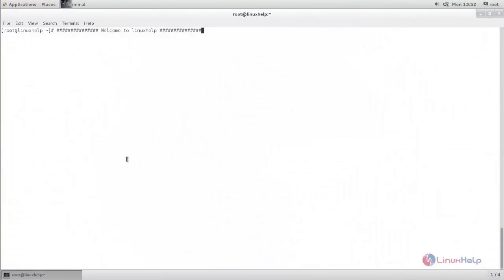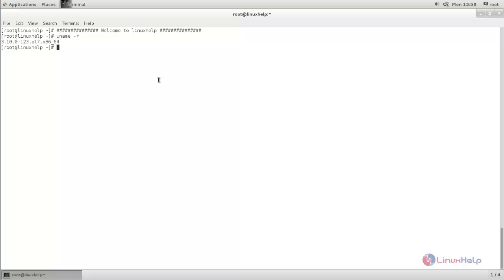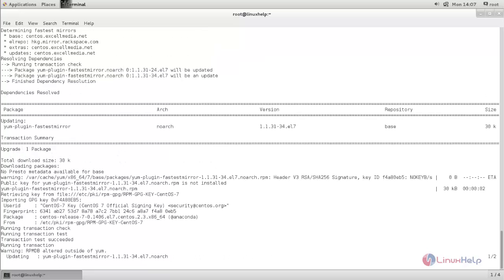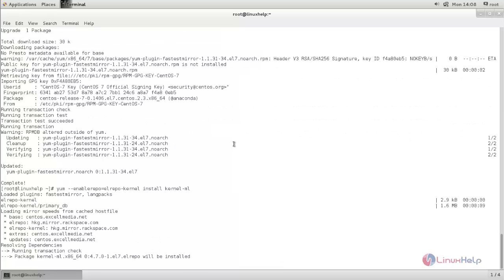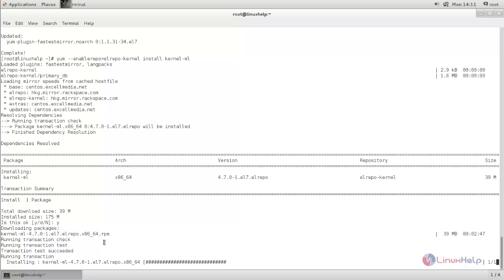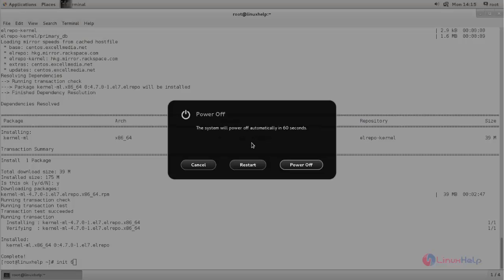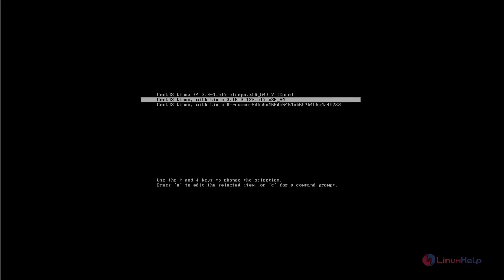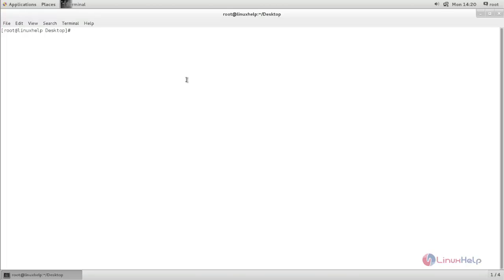How to update Kernel version on CentOS 7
This video explains about the Linux kernel which is one of the largest open source project with upgrading versions.